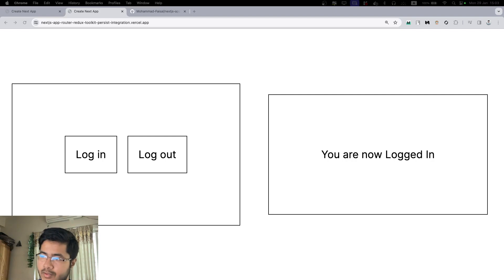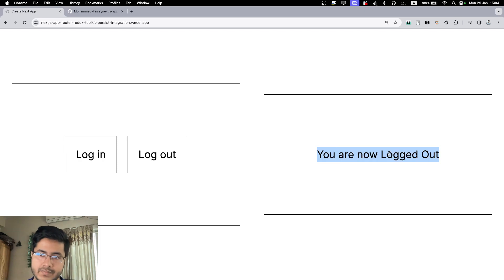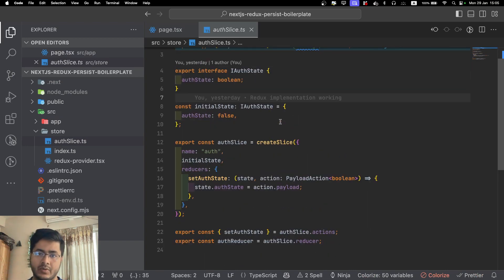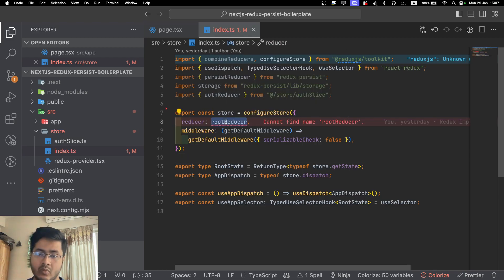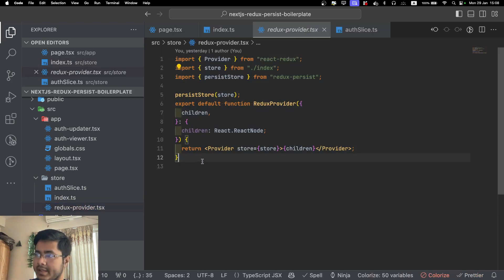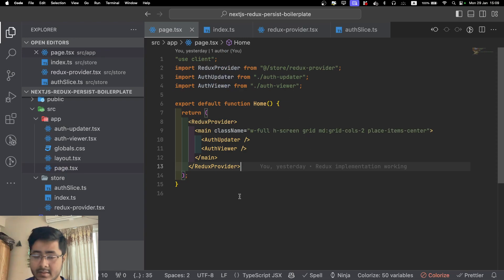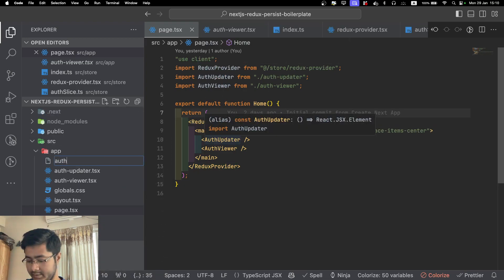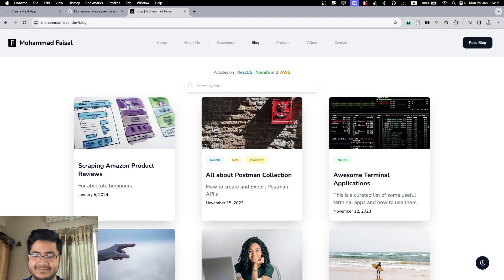How to integrate Redux toolkit + Redux persist with NextJS app router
In this video, we see how we can create a next app router application with redux and redux persist.

Here we are creating a simple application that demonstrates how we can add redux with a nextjs application.